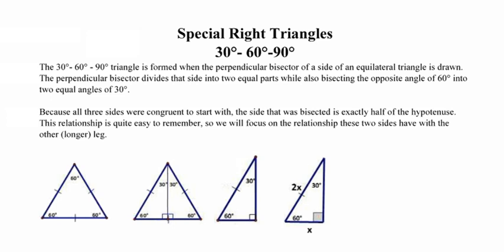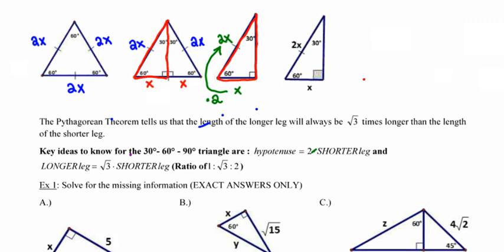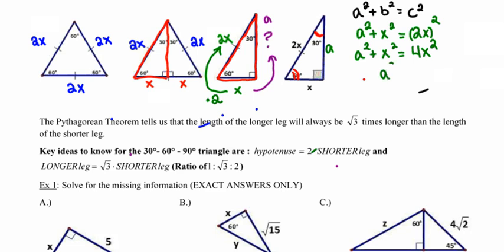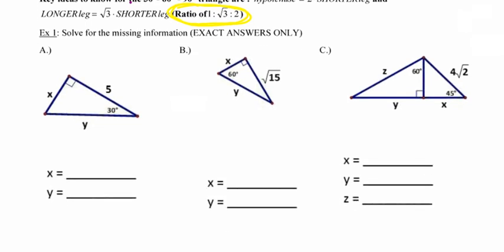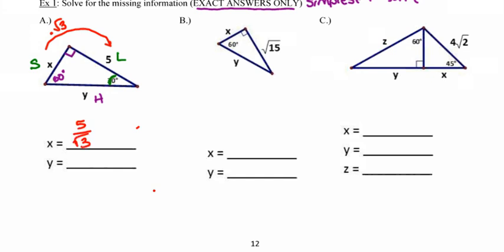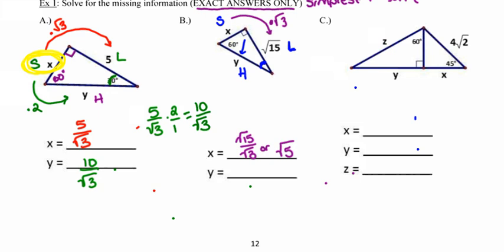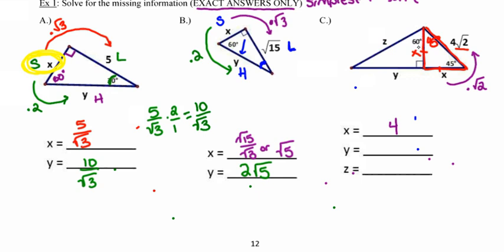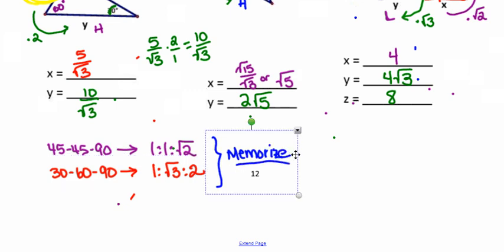SRT 30 60 90